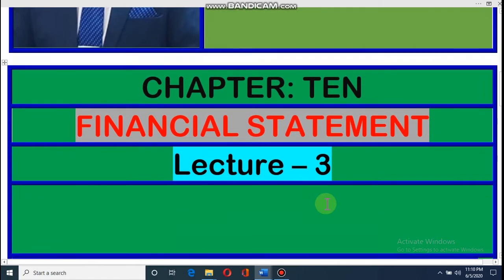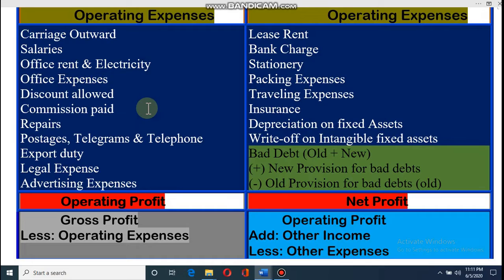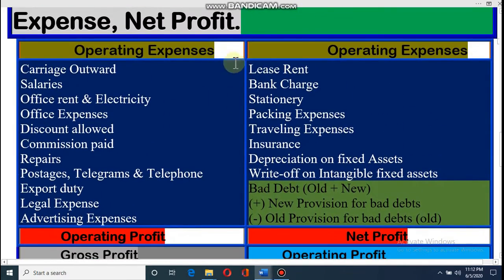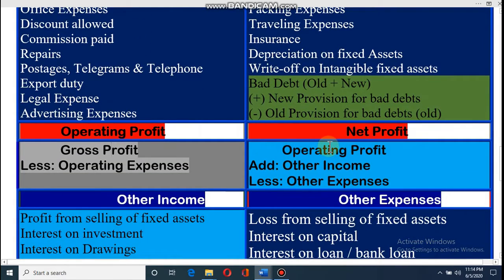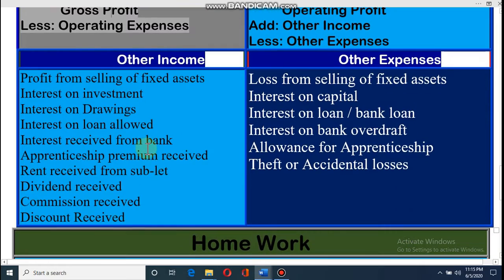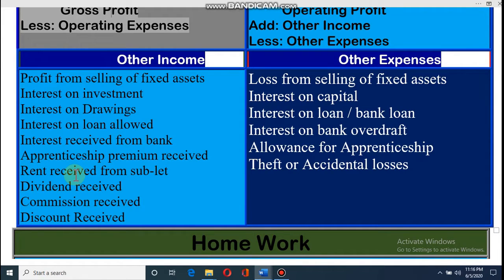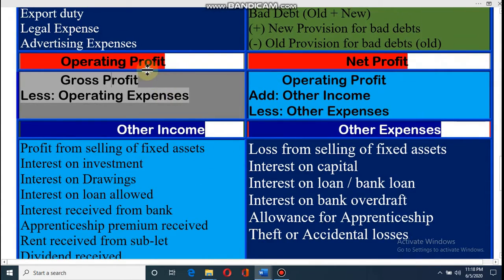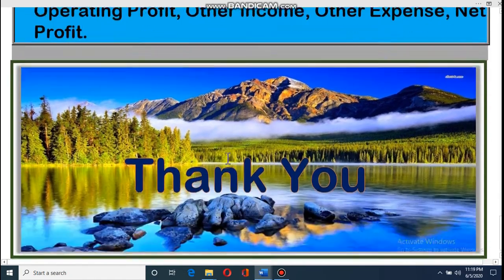XI Financial Statement lecture 3 EV